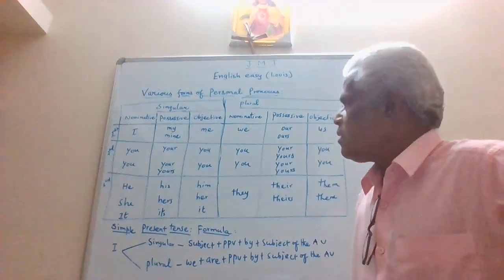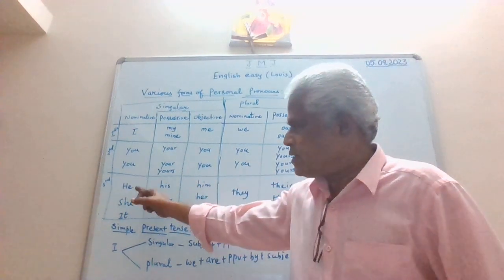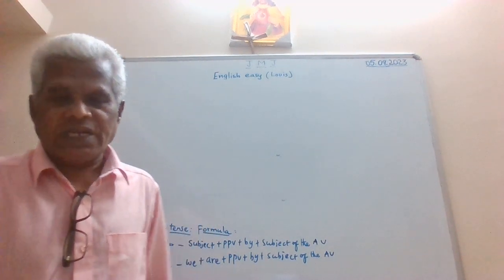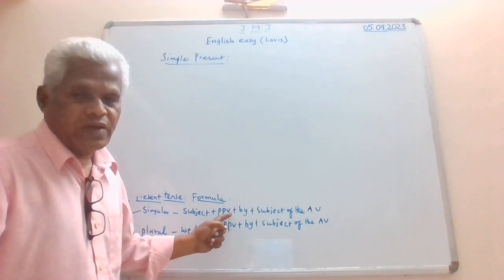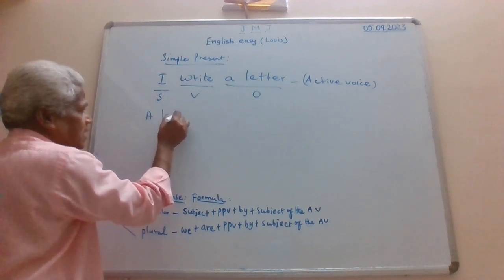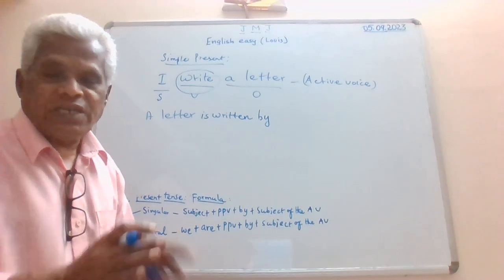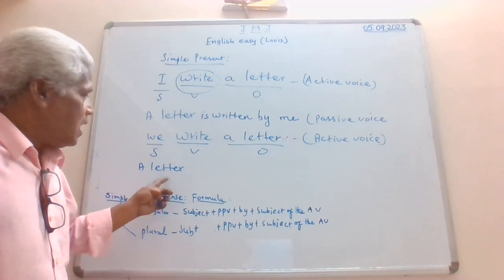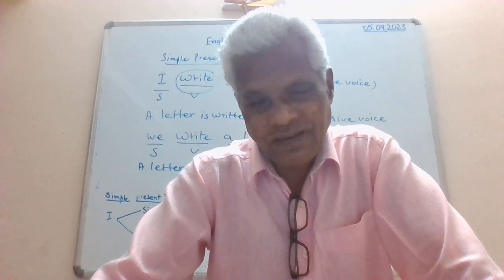Learning Passivation with formulas.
Viewers are helped to understand passivation through through formulas. In this video, it will be the simple present tense along with the formation of changes in pronouns.